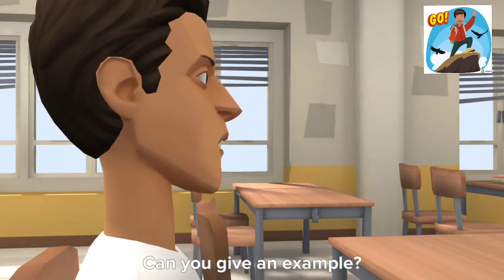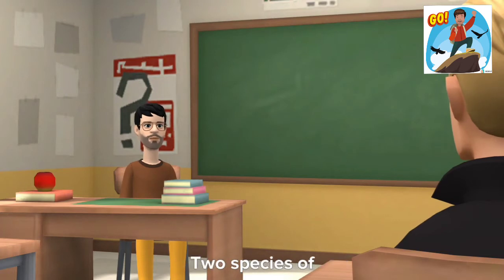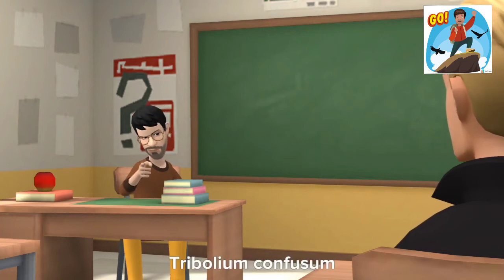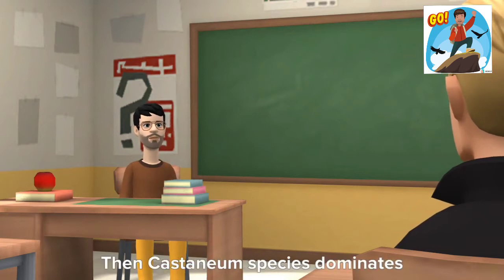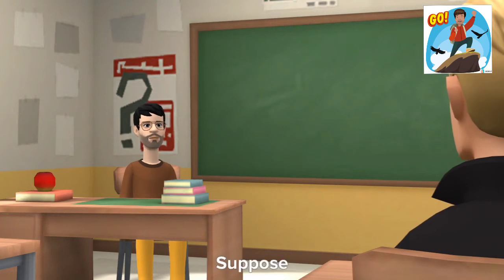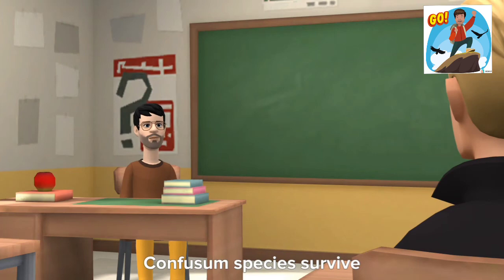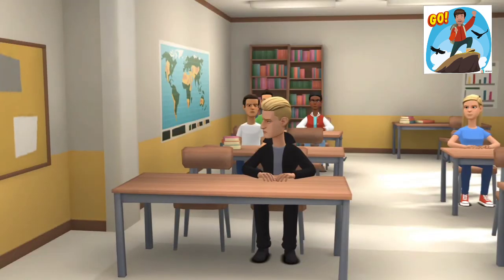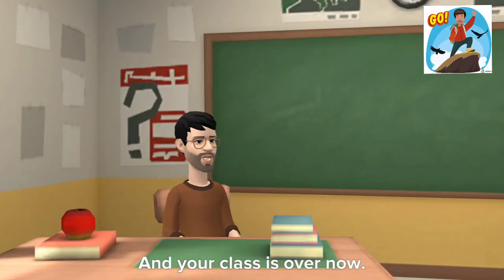Gause's Principle | Competitive Exclusion Principle | Animated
What is Gause's principle